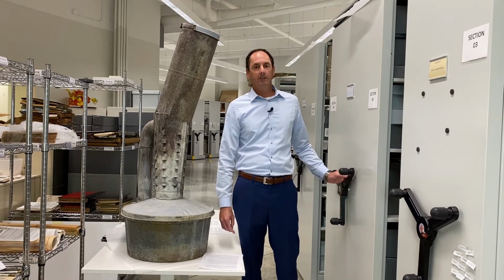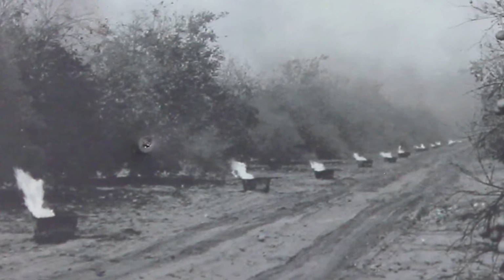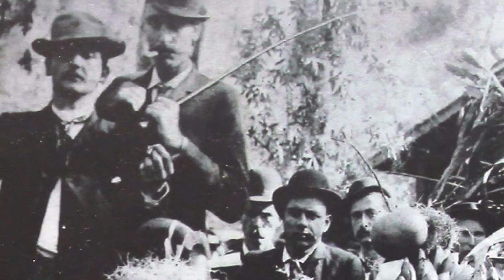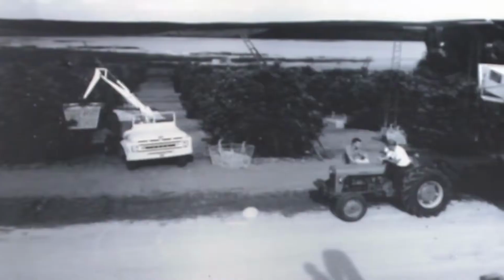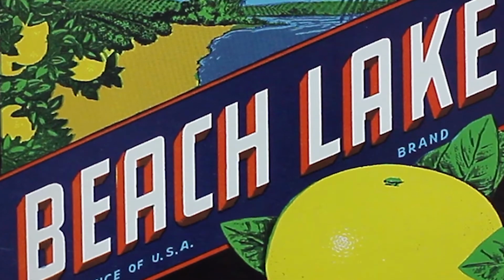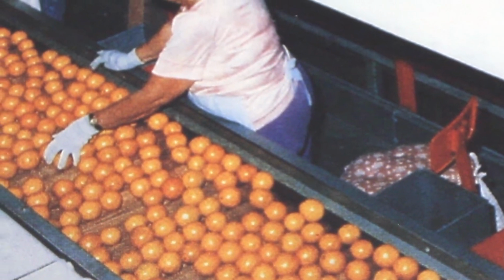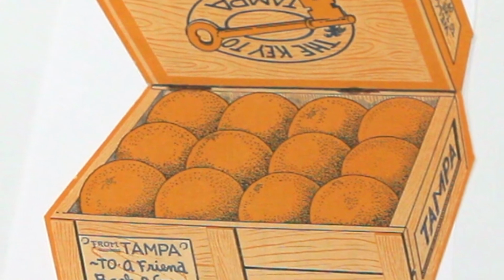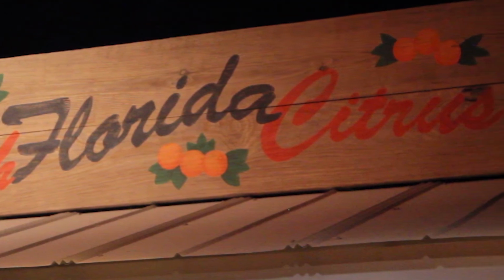From the Collection: Florida's Citrus Industry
Citrus is synonymous with modern Florida. The History Center's Brad Massey takes you from the grove to the grocery store to Hollywood for the story.